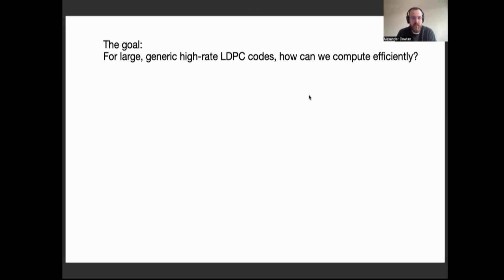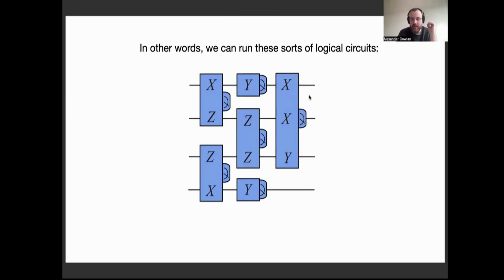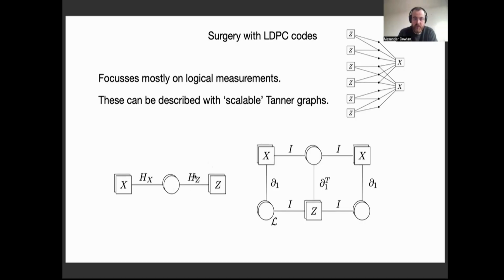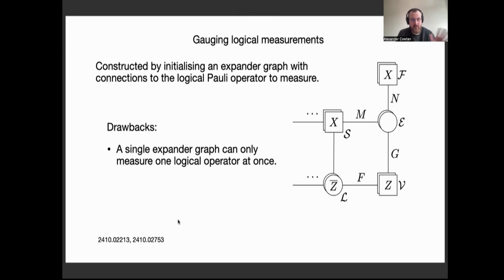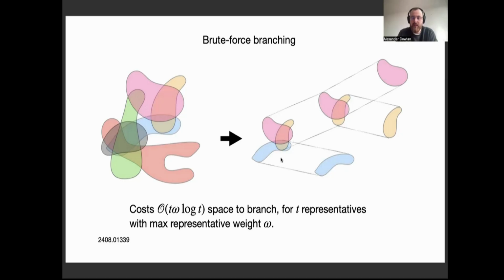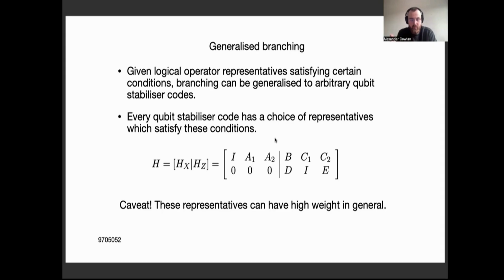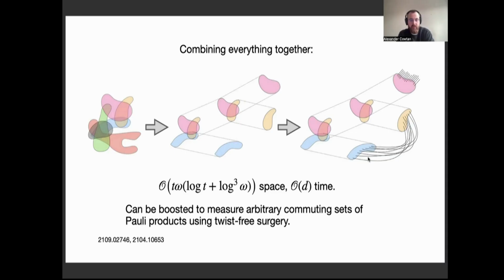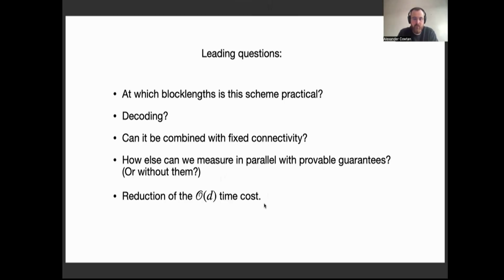03 Parallel Logical Measurements via Quantum Code Surgery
Alexander Cowtan et al.